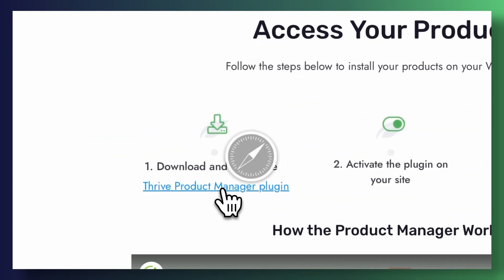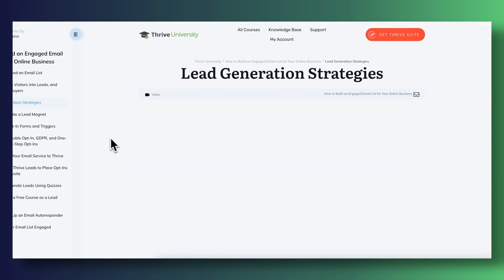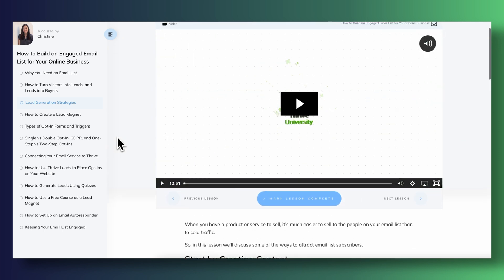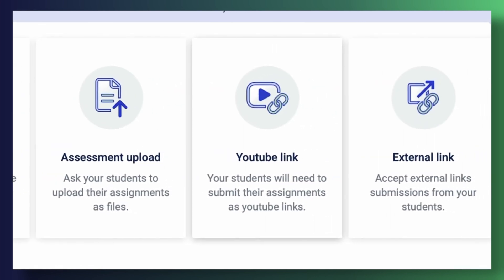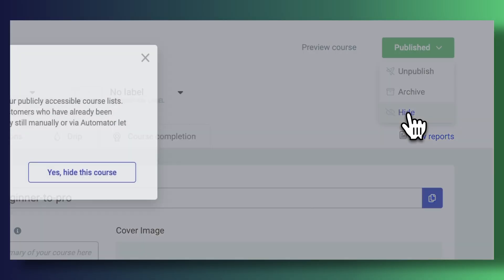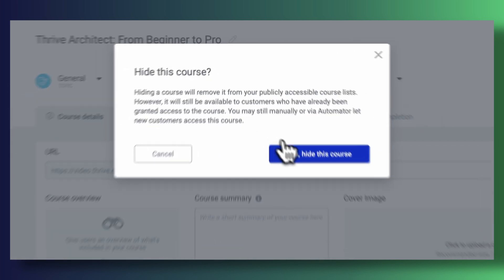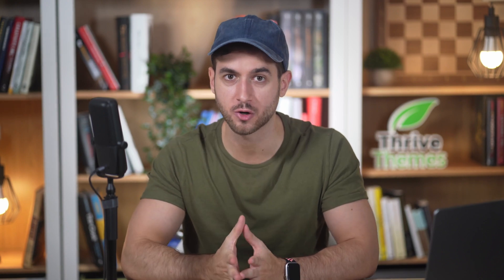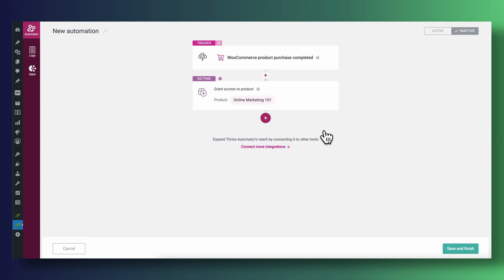How to Create a Hidden Course on WordPress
We'll walk you through creating a hidden course on WordPress using Thrive Apprentice. Hidden courses are ideal for membership sites and special offers. First, sign up for Thrive Apprentice and install the product manager plugin. With Thrive Apprentice, you can create diverse courses with videos, text, audio, or a mix of them. Assess your students using various methods, including quizzes from Thrive Quiz Builder. Issue completion certificates if desired.
To hide a course, mark it as hidden instead of published, making it accessible only to manually added users. Simplify this process with Thrive Automator, which can automate user additions. Hidden courses differ from archived ones, allowing past purchasers to retain access.
Share your use cases for hidden courses in the comments, and consider signing up for Thrive Suite for a comprehensive toolset.